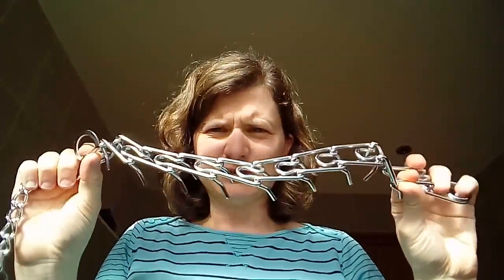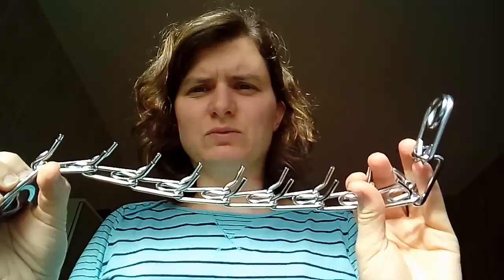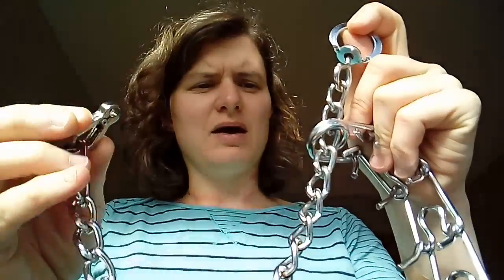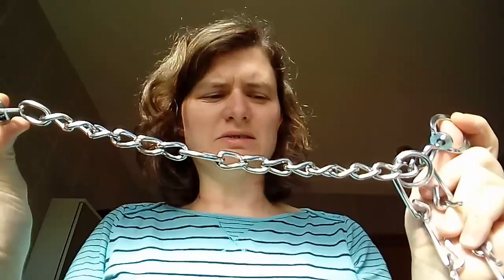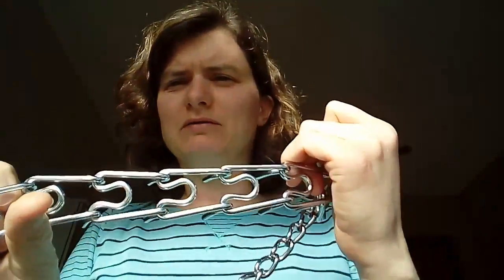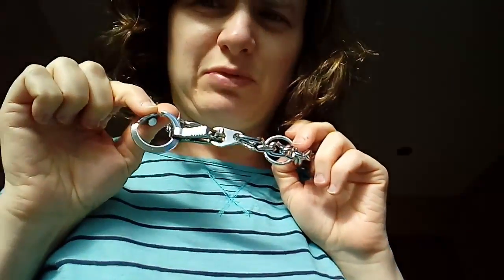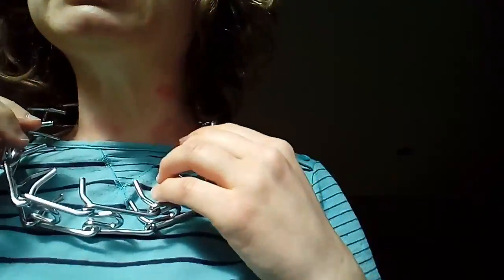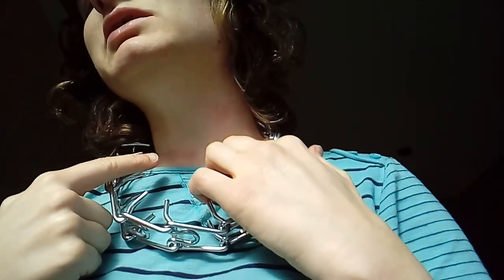Prong Collars: What They Really Feel Like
I tried out a prong collar on myself to see how they feel and how they work